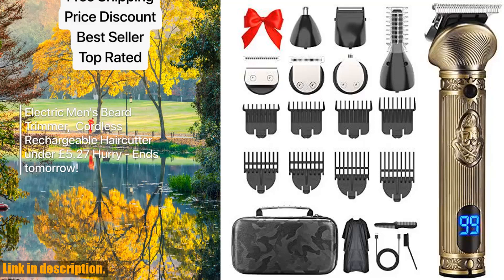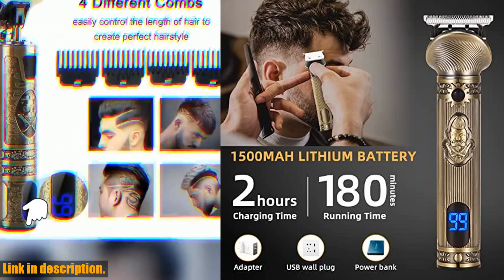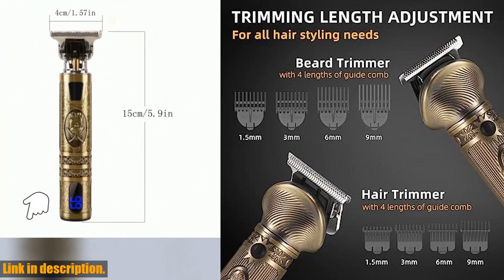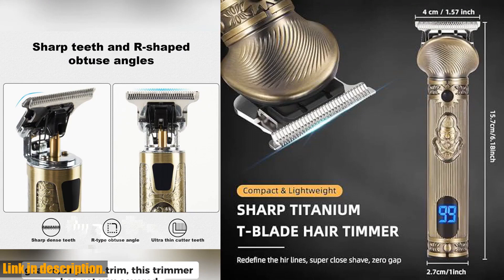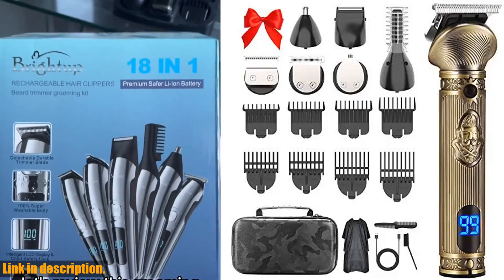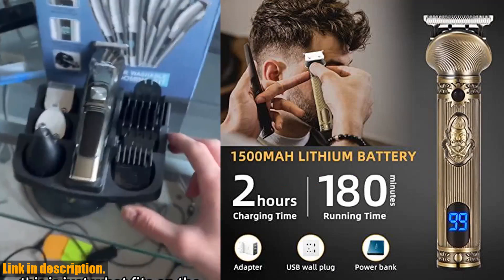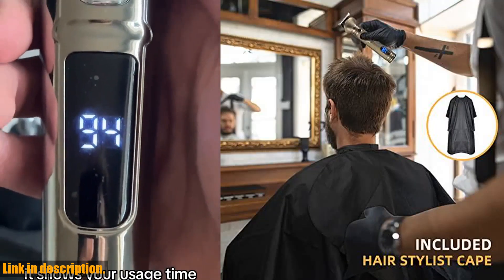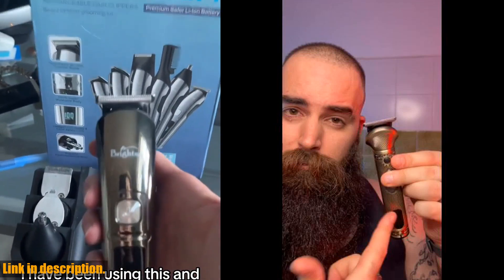Buy REHOYO REHOYO Beard Trimmer for Men, Electric Razor Shavers for Men w/Case, Cordless Hair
Buy and Review REHOYO REHOYO Beard Trimmer for Men, Electric Razor Shavers for Men w/Case, Cordless Hair Clipper T-Blade Trimmer, Mens Grooming Kit for Nose Ear Body Face Mustache -180 Mins Shaving, Father Gifts for Him on AMAZON Shop

PURCHASE LINKS:

- REHOYO REHOYO Beard Trimmer for Men, Electric Razor Shavers for Men w/Case, Cordless Hair Clipper T-Blade Trimmer, Mens Grooming Kit for Nose Ear Body Face Mustache -180 Mins Shaving, Father Gifts for Him

Looking to step up your grooming game? Look no further than the REHOYO Beard Trimmer for Men! This 6-in-1 grooming kit has everything you need to achieve the perfect trim every time. With a cordless hair clipper, precision trimmer, electric shaver, nose hair trimmer, and body trimmer, this kit has it all. The T-Liner Trimmer features a titanium blade for flawless trimming and edging, and with 180 minutes of cordless use after just 2 hours of charging, you'll never have to worry about running out of power mid-trim. Plus, with its vintage-inspired design and 6200 RPM motor, this grooming kit offers both style and functionality. It's also the perfect gift for the man in your life, no matter the occasion. So, don't wait! Elevate your grooming routine with the REHOYO Beard Trimmer for Men.